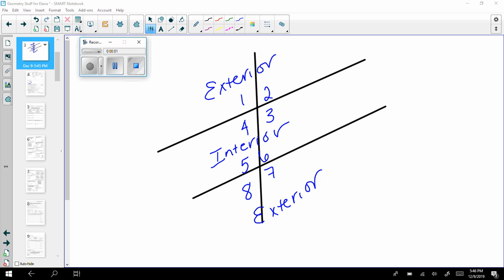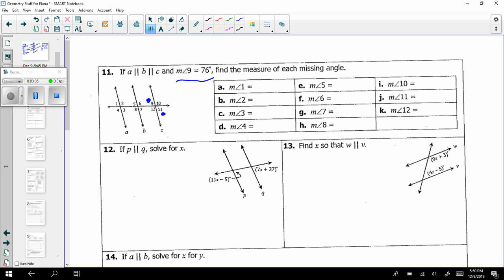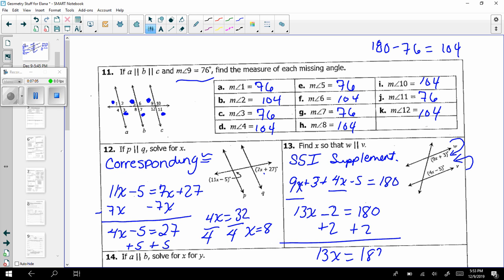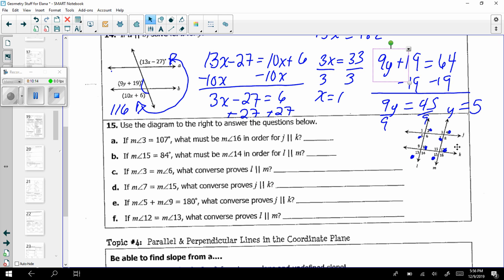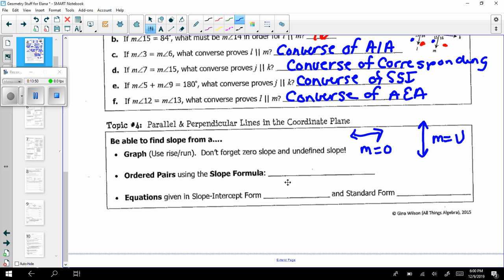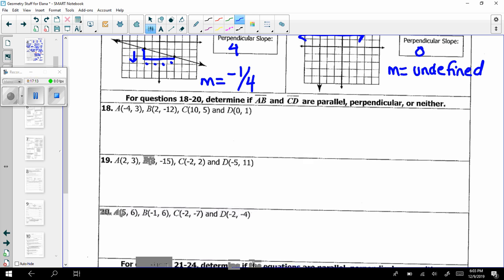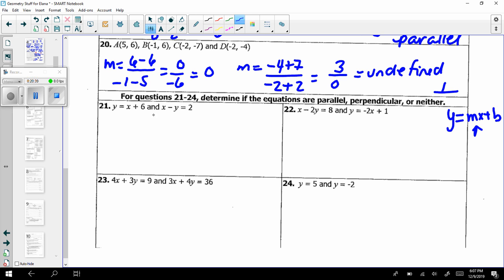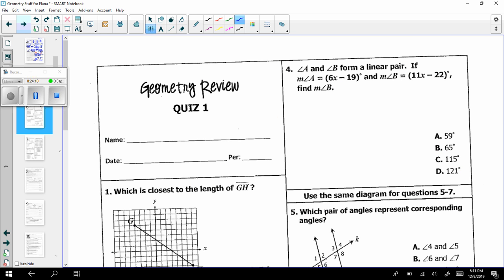Packet 1 Part II Parallel Lines and Transversals